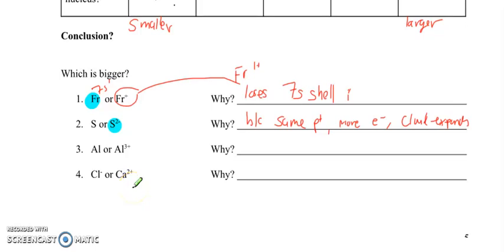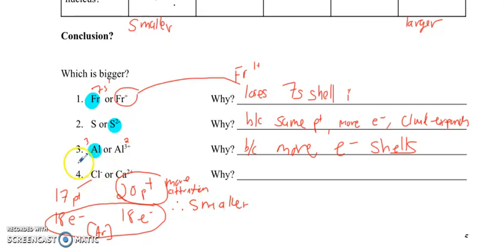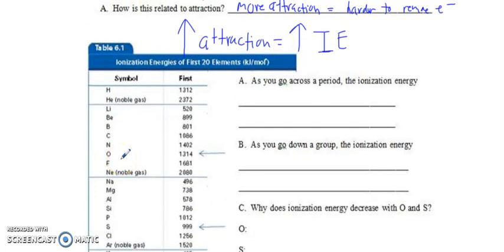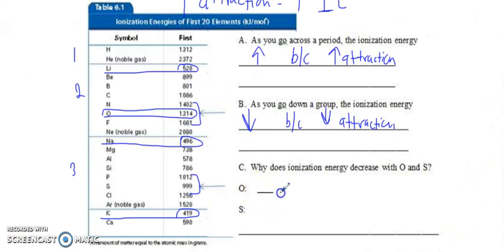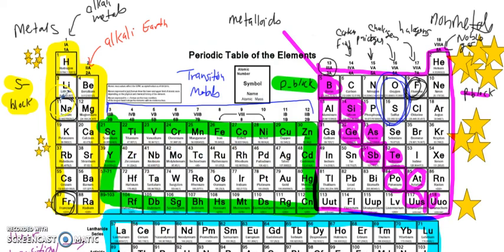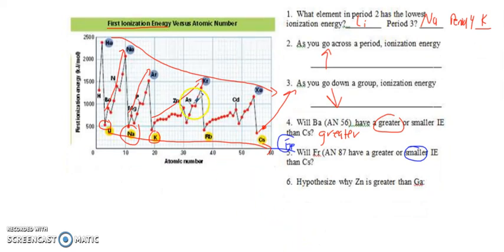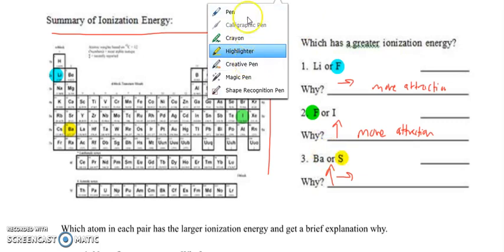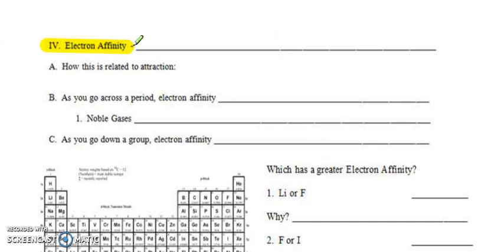Ch. 5 - The Periodic Table Video #5